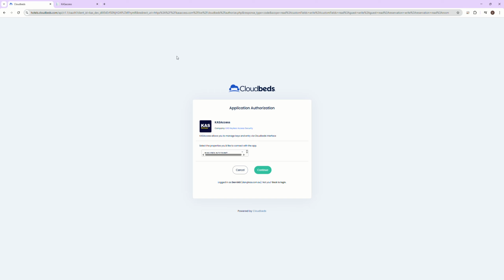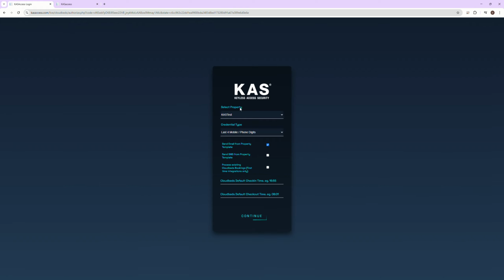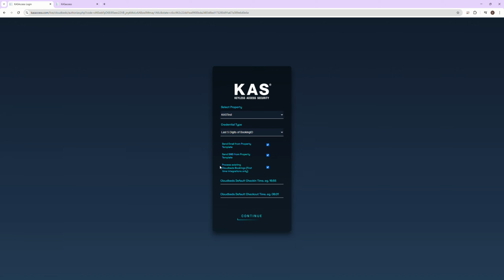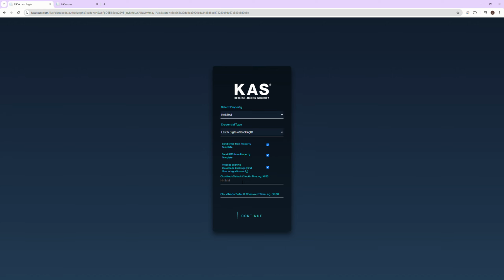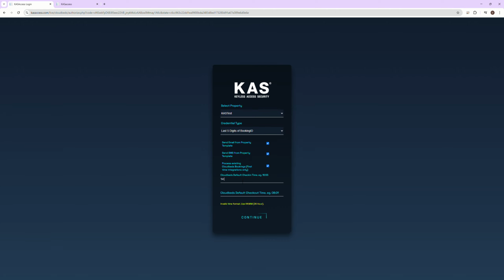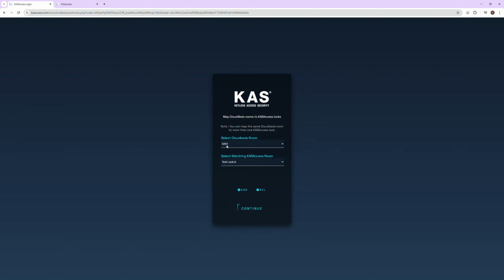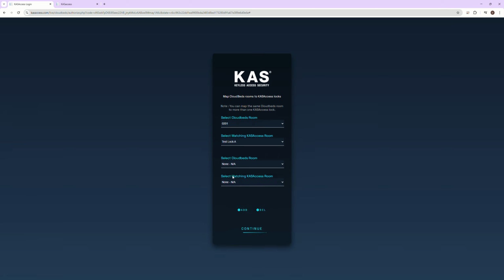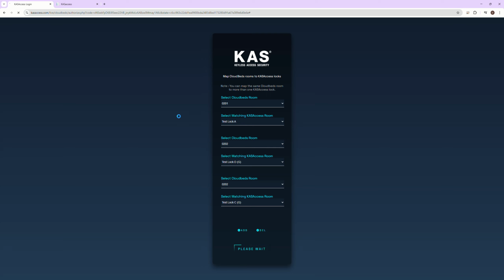KASAccess - Cloudbeds Integration Setup.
KAS Locks are now integrated with Cloudbeds.  Seamlessly provide access to your guest rooms and common doors directly through the Cloudbeds interface.  Supports the following features :
Auto Pin generation using mobile phone or booking ID (Last 4-5 digits).
Pincode, Room and Date changes carried through to KAS Locks Automatically.
Pincodes displayed through the Cloudbeds interface.
Multi Room bookings supported.
Common doors supported.
One pincode to many locks.  Support hallways and entry paths.
Support for standard guest entry as well as "dorm" style unit letting.
KAS Keyless Entry - Cloudbeds Integration